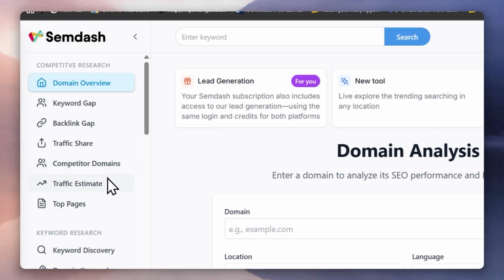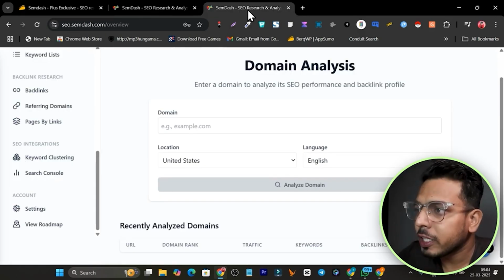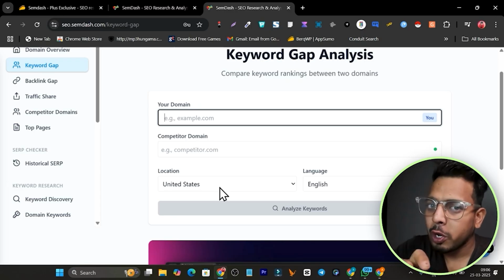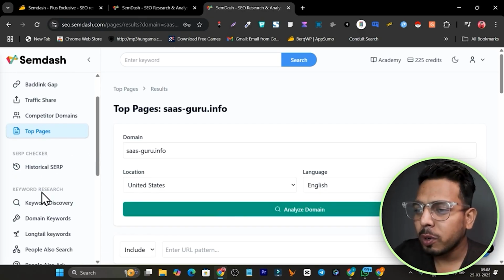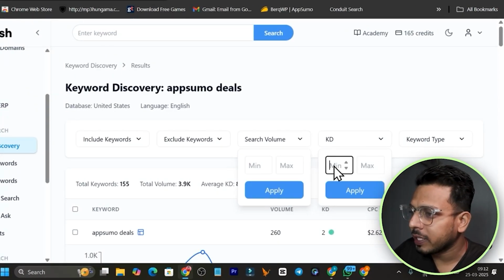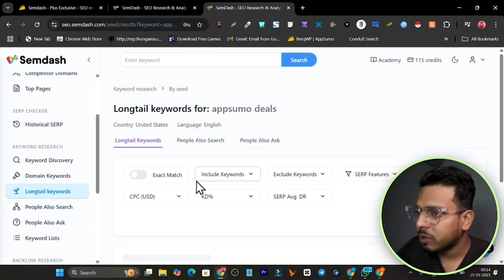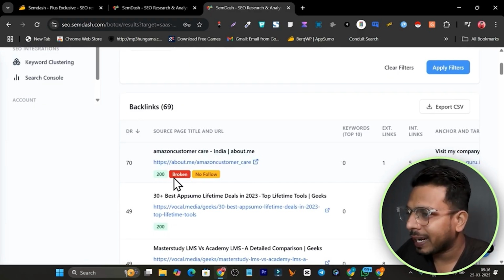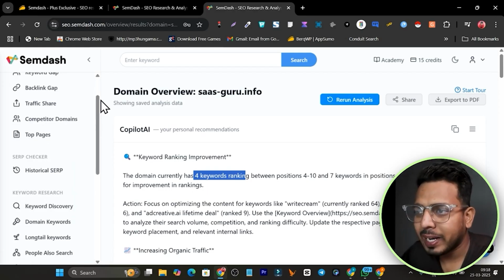The Last SEO Tool You’ll Ever Buy? Semdash Deep Dive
Looking for a powerful, affordable, all-in-one SEO tool that helps you find keywords, track rankings, spy on competitors, and grow your organic traffic — without paying $100–$150/month like Ahrefs or Semrush?

Meet Semdash, one of the BEST lifetime SEO tools available in 2026.

In this video, I break down exactly how Semdash works, test its features, and show you step-by-step how to use it for keyword research, competitor analysis, backlink discovery, and ranking growth.

If you’re a content creator, SEO professional, agency owner, blogger, or niche-site builder — this Semdash tutorial will help you take your SEO game to the next level.

🚀 In This Video, You’ll Learn:

What Semdash is & what makes it unique
How to find keywords that are easy to rank
How to analyze competitors and steal their SEO strategy
How to find backlink opportunities
How to check your Google rankings
How to track SEO performance over time
How Semdash compares to Ahrefs, Semrush & Ubersuggest

Why this Semdash Lifetime Deal is perfect for 2025

🔥 Key Features of Semdash
🔍 Keyword research & SERP analysis
🏆 Competitor domain lookup
🔗 Backlink analysis & link opportunities
📊 Rank tracking (multiple engines)
📈 Traffic & keyword monitoring
🔁 Content gap analysis

💡 AI-powered insights for keyword difficulty

🌍 Multi-country search data

Semdash gives you everything you need to build a winning SEO strategy — without a huge monthly bill.

🛍️ Grab the Semdash Lifetime Deal (Limited Availability)

⚡ One-time payment. Lifetime access. No monthly fees!

⏰ Timestamps

00:00 – Why Semdash is the BEST Lifetime SEO Tool
00:40 – Dashboard Overview
01:30 – Keyword Research Demo
02:50 – Competitor Analysis
04:10 – Backlink Opportunities
05:40 – Rank Tracking Setup
06:30 – Semdash vs Competitors (Ahrefs, Semrush)
07:50 – Is Semdash Worth It?
08:30 – How to Get the Lifetime Deal

🔎 SEO Keywords (High Ranking Potential)